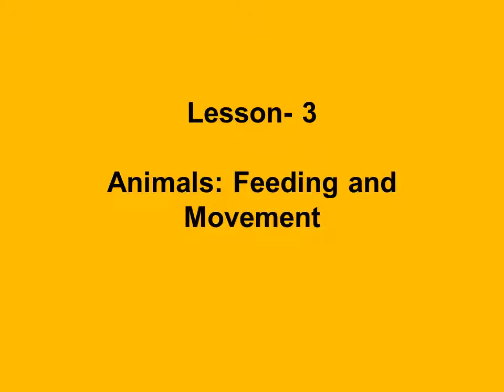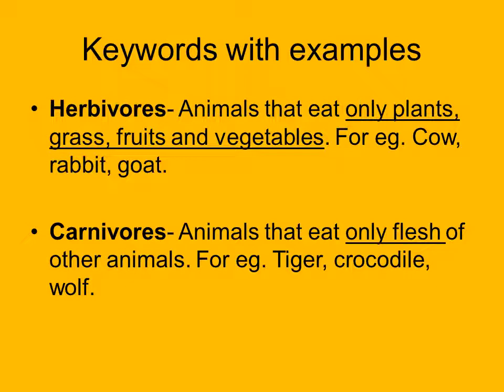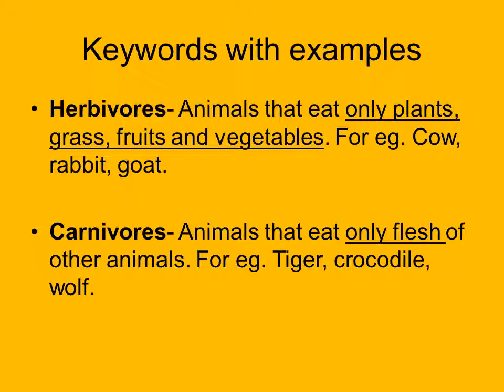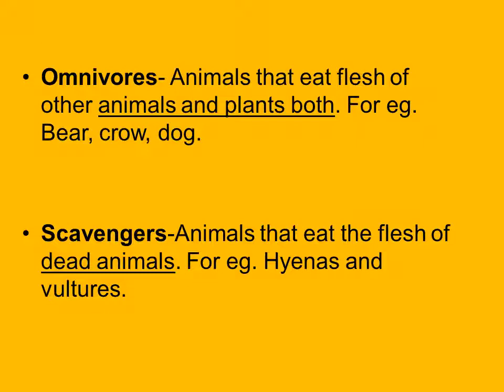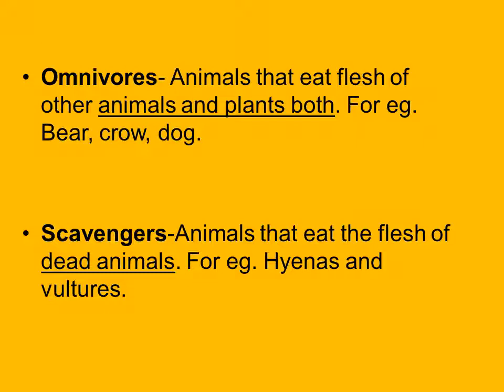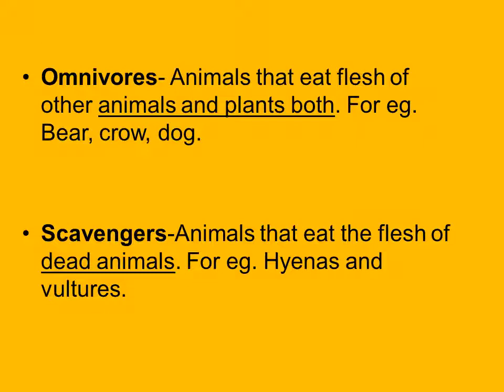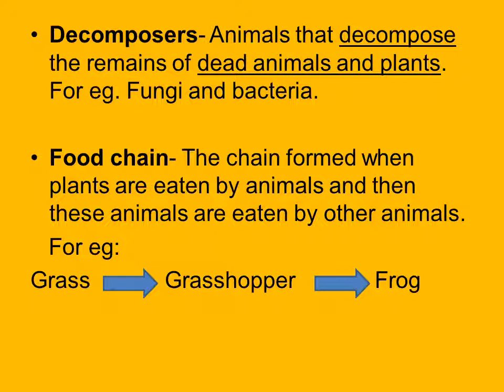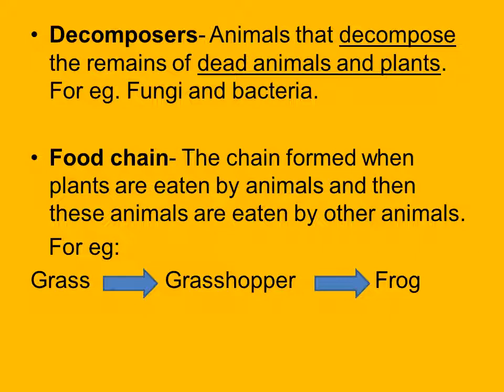Science - Ch - Animals: Feeding and Movement - Keywords (Part - 1)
Class - III